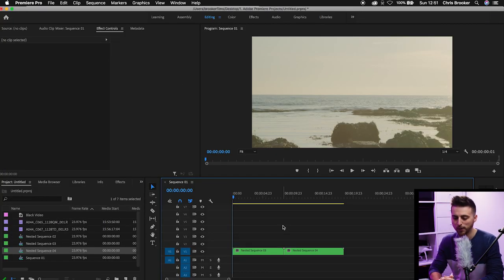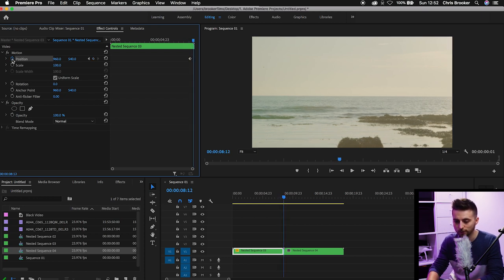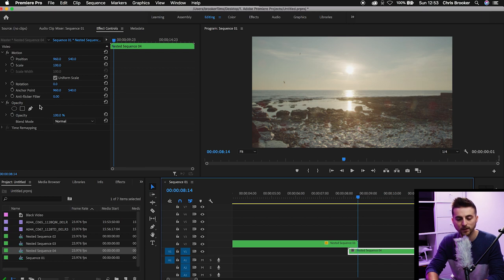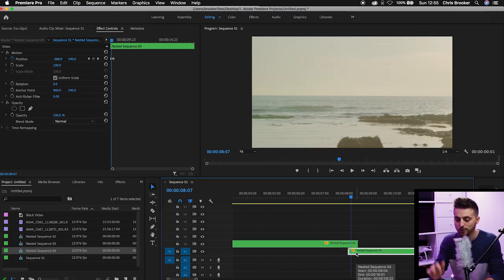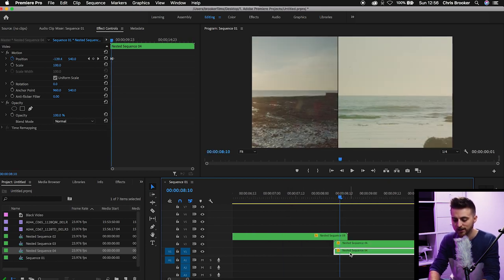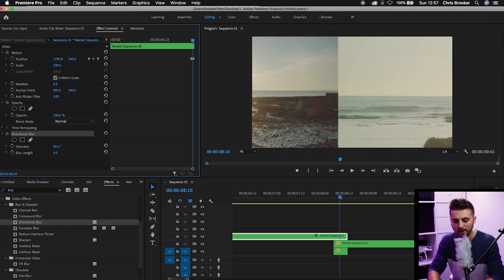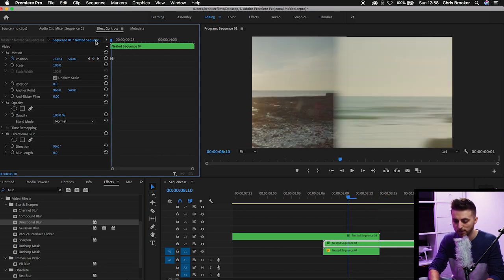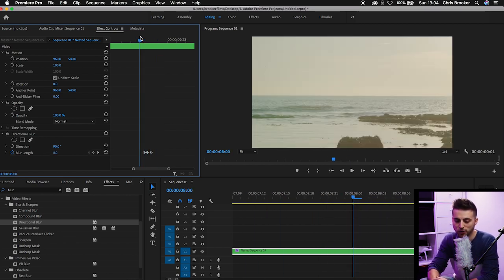Fake Whip Pan Effect - Premiere Pro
Create a fake whip pan transition in Adobe Premiere Pro.

MUSIC
CONNECT